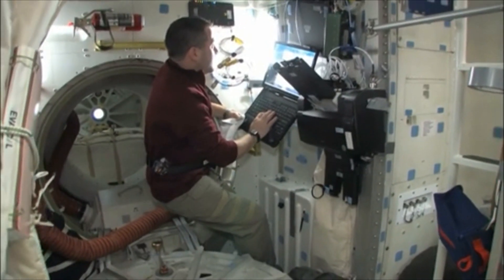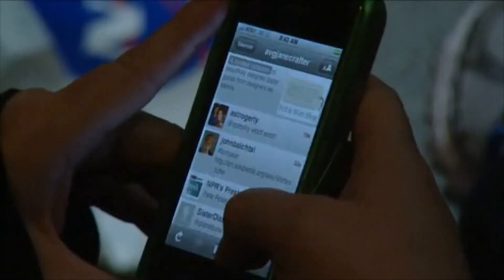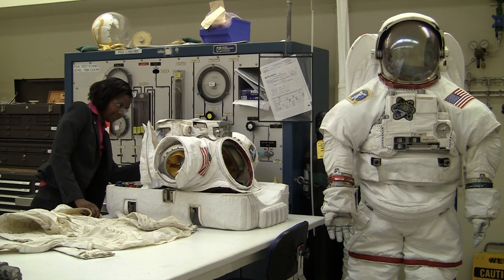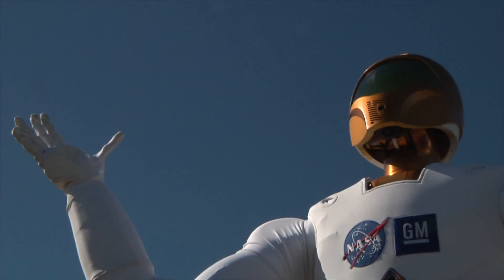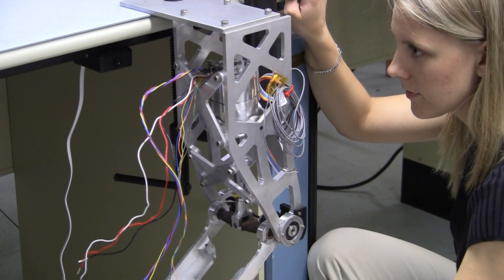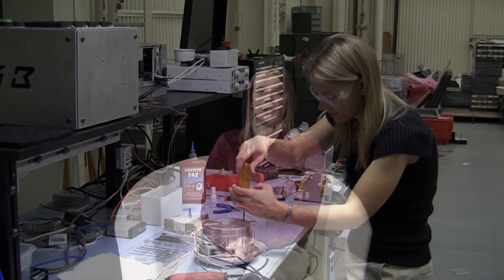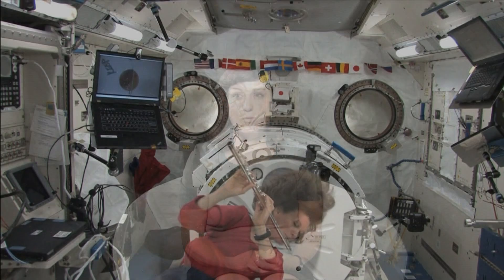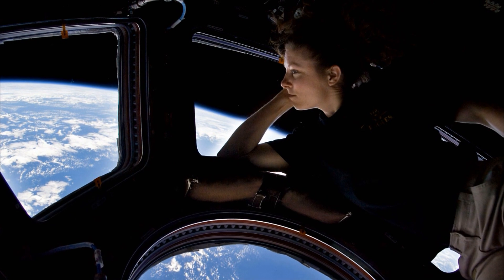Aspire To Inspire: Women in Technology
Think Science, Technology, Engineering, and Math (STEM) is just for boys?  to find your inspiration!

The technology video features Allison Wolff discussing her job with Information Technology, Antja Chambers seeks new technologies for spacesuits, and C.J. Kanelakos highlights novel work on "Robonaut 2".

Follow these women on Twitter @a2i_tech